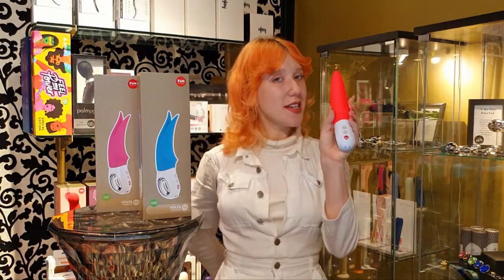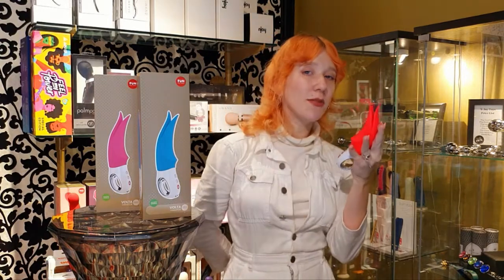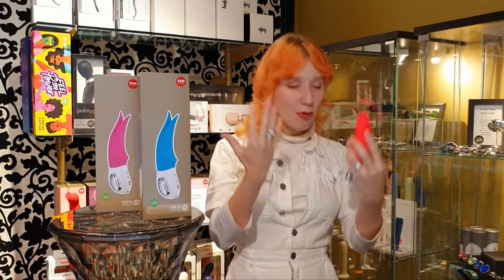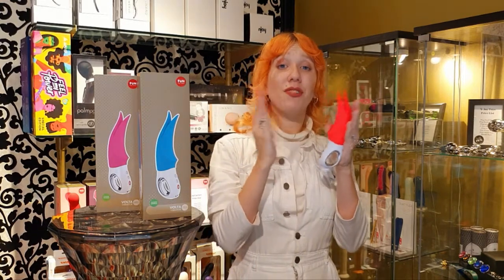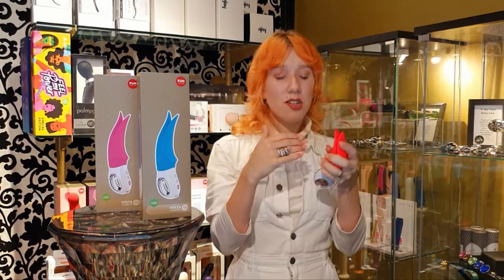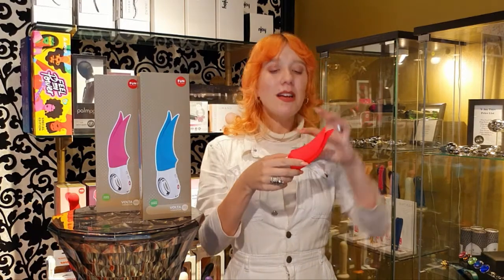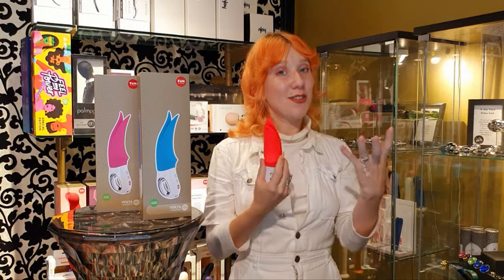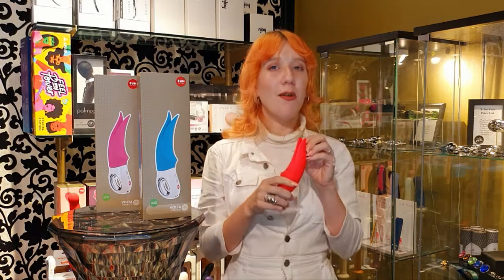The Wild And Wacky VOLTA by Fun Factory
Chanelle explains the fabulously weird Volta and why its seemingly strange design actually works wonders.

🏠🇭🇲  Chat with us in store/online to get matchmade to your perfect vibe:
PASSIONFRUIT: 404, Bridge Road, Richmond, Melbourne.